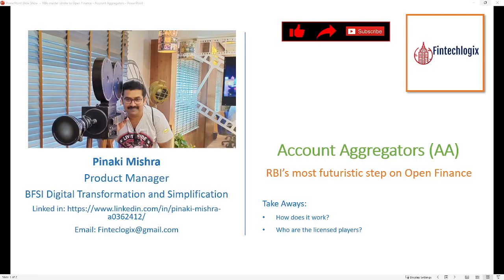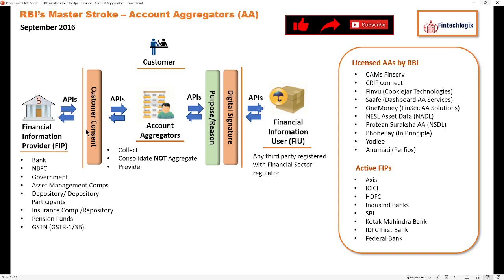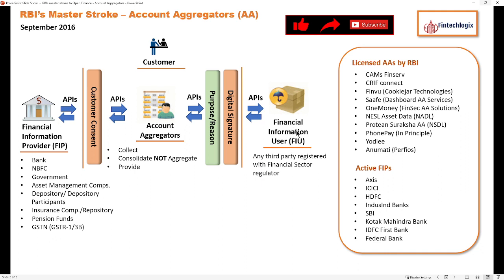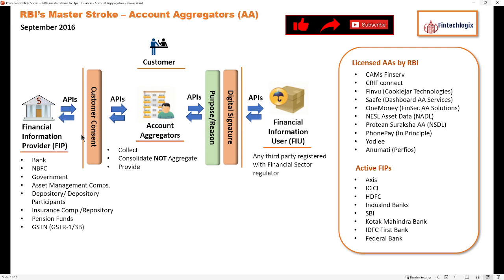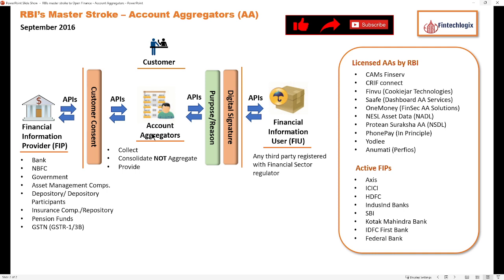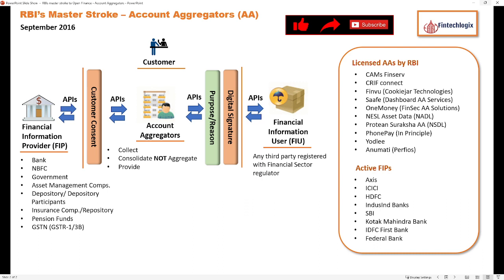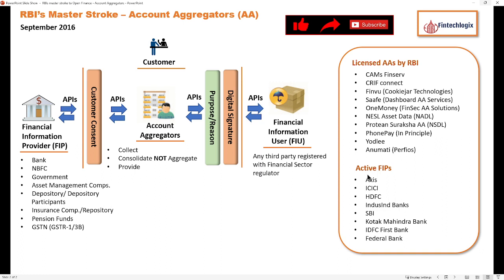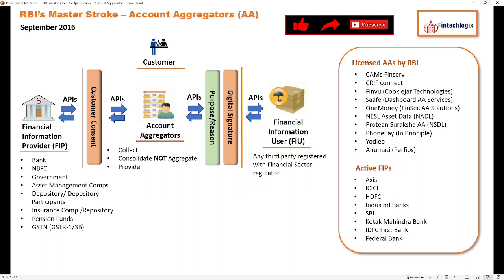Account Aggregator || RBIs master stroke to Open Banking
This video is an explanation of Account Aggregator (AA) which is one of the most futuristic steps taken by RBI in the path of Open Finance enhancement.